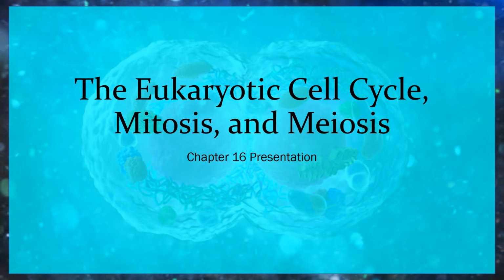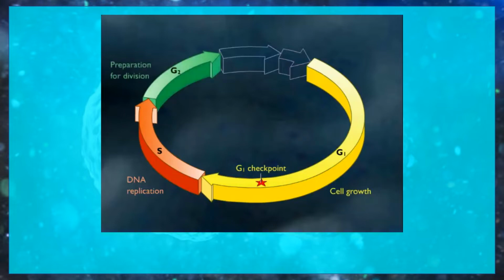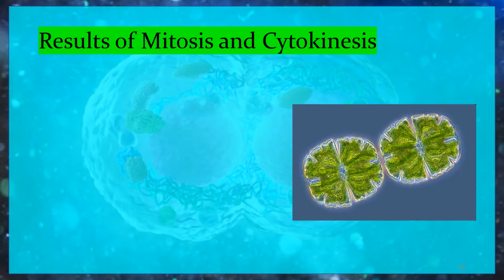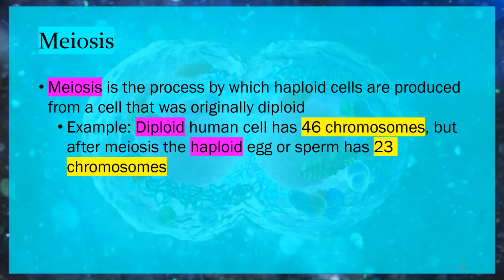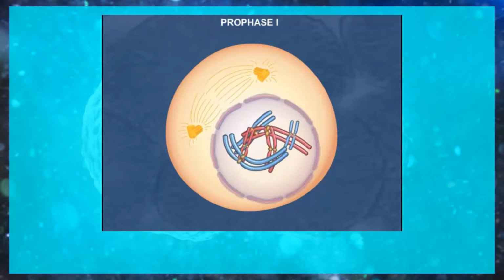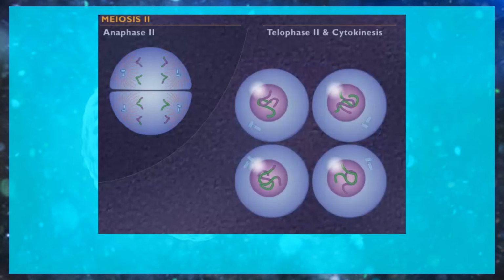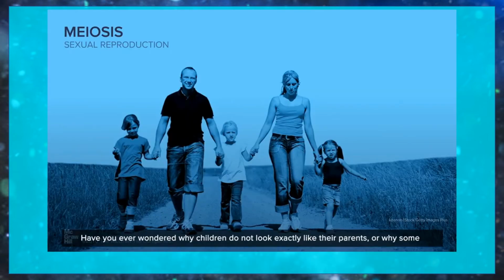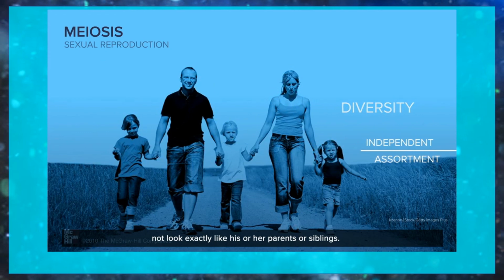Video Presentation Ch 16 The Eukaryotic Cell Cycle, Mitosis, and